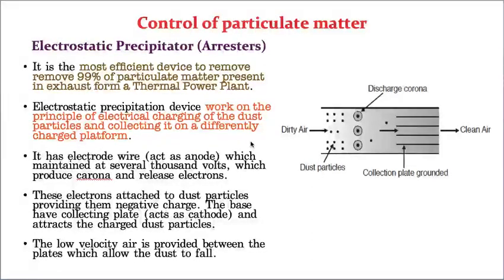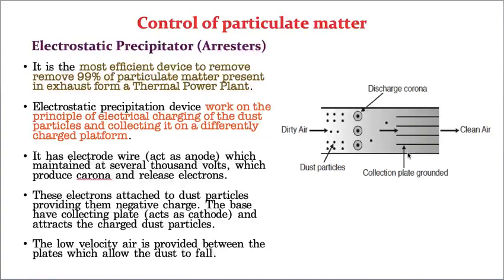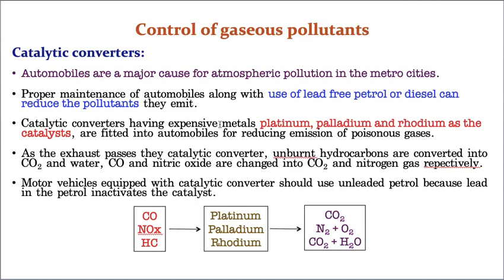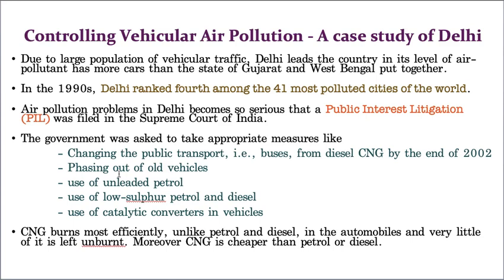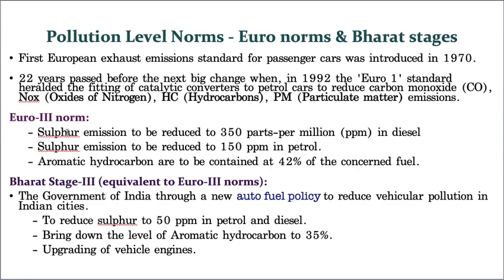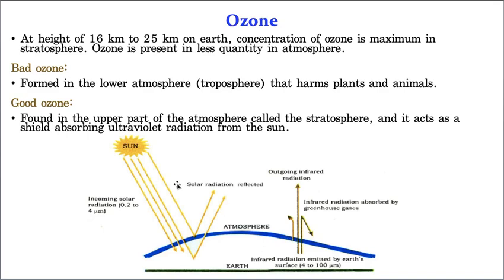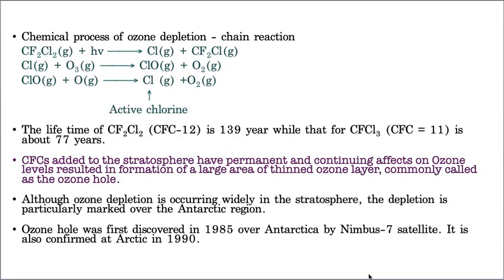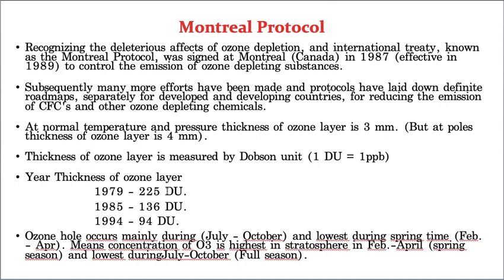Environmental issues (Lecture 2)